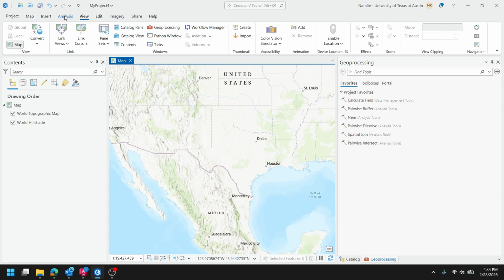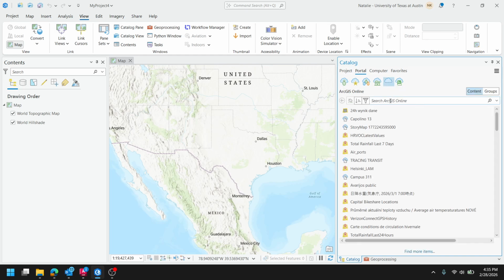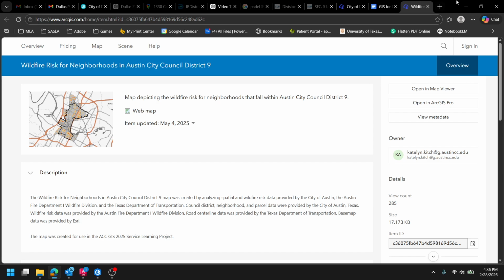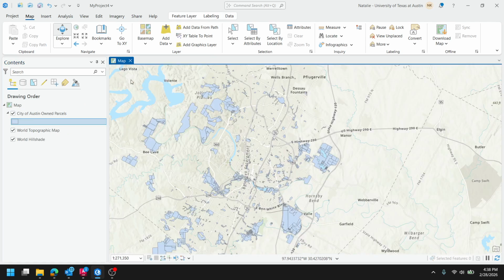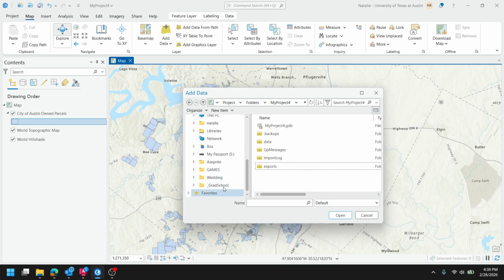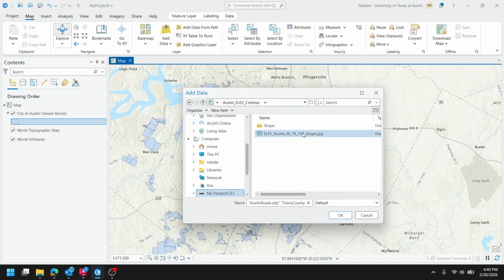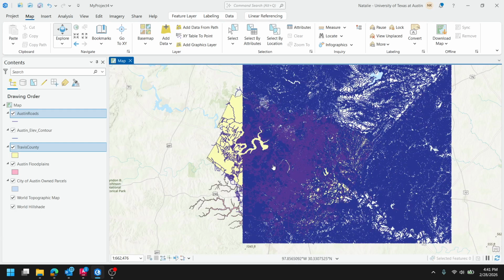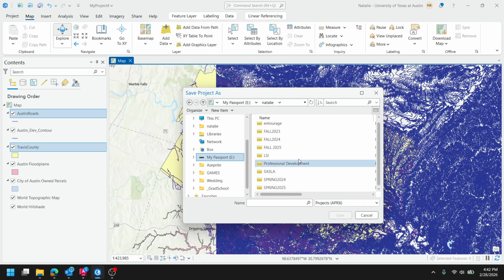GIS for Landscape Architects - Getting Started in ArcGIS Pro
This video introduces how GIS is used in landscape architecture and outlines a practical workflow for starting a project in ArcGIS Pro.

Topics covered include:

What GIS is (and isn’t) used for in design

Project setup and folder organization

Geodatabases and naming conventions

Adding and searching for data in the Catalog panel

Where to find reliable spatial data (local portals, state/federal sources, ArcGIS Online)
-Data Sources: City of Austin Open Data Portal
USGS – DEMs, elevation, hydrography
US Census Bureau (TIGER/Line) – roads, parcels, boundaries
State / City Open Data Portals – zoning, land use, trees, utilities
GIS Maps and Data | Texas General Land Office
Texas Data Portals - Find Geospatial Data - LibGuides at University of Texas at Austin
GeoData | Austin GeoHubGeoData | Austin GeoHub
Search on ArcGIS Online